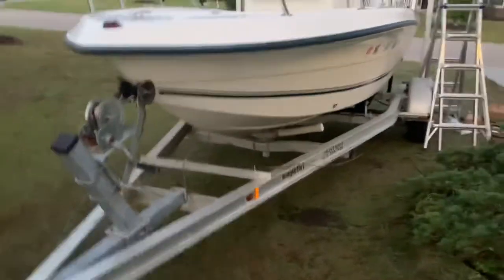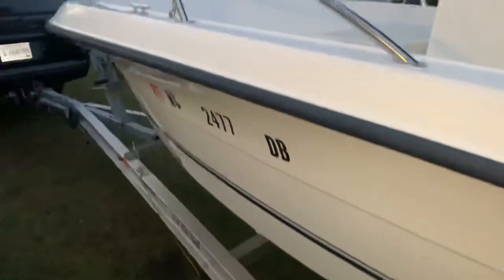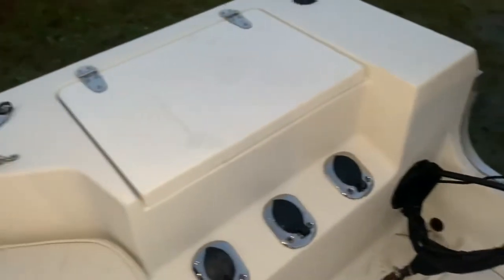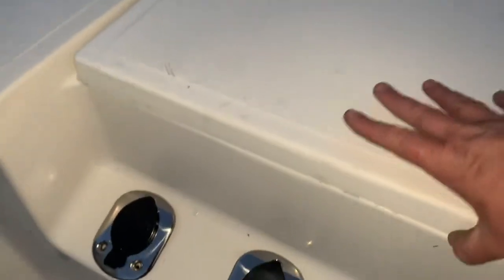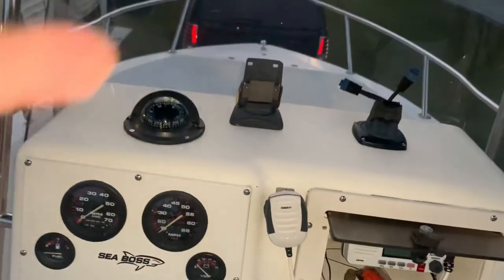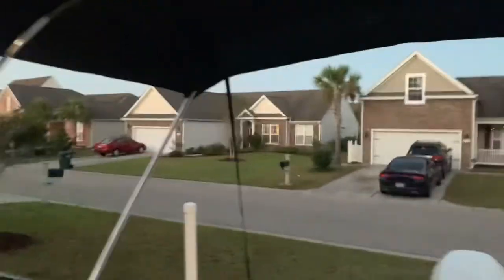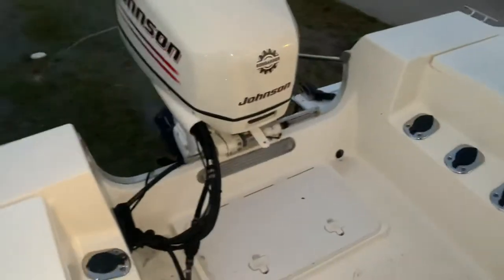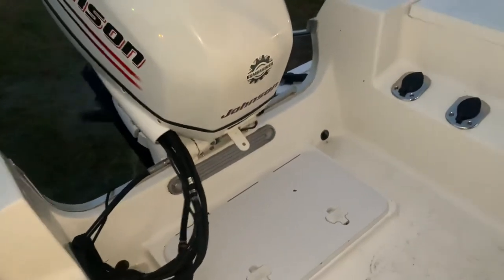2005 Sea Boss 180CC (like Sea Pro) walkthrough.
Just showing my 2005 center console 180CC. Self mixing *Saltwater Edition* Johnson that looks like it’s from the showroom floor. I just use it on the Waccamaw River, bass fishing. But she’s ready for salt given the opportunity.
If it didn’t get so dark so quick I would have included an “under the cowl” shot. Don’t worry about my muddy shoes, I’ll spray some deck clean and water in there and take er for a sloshy ride around the block before she’s tucked in. Running dual 12v’s now. A nice edition of a battery block. They are independent when not in “all” position (but honestly, I leave them in all when it’s not off).
Newly done foot and work on the trailer but this boat is a unicorn. I’d be shocked if you can walk up to me with a more sound 15 year old CC.